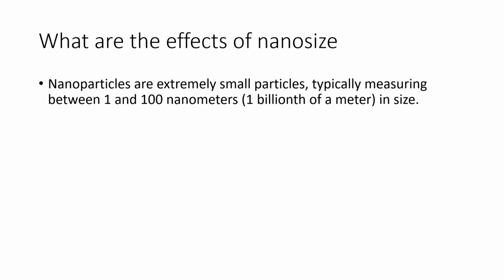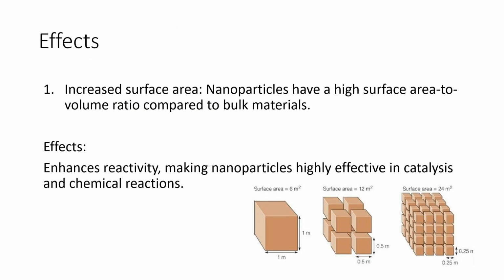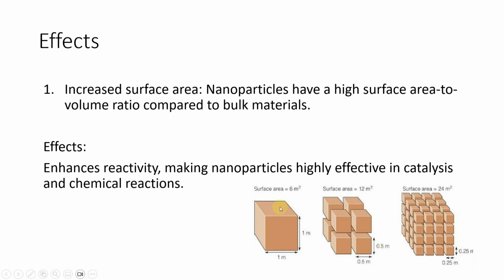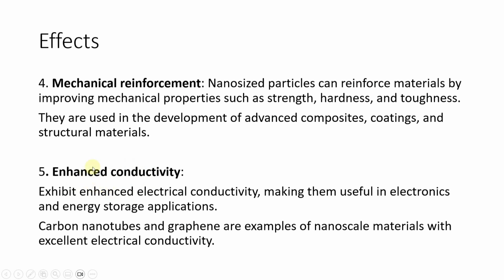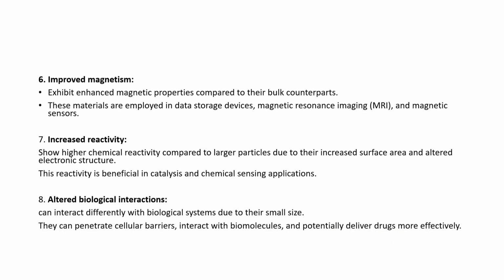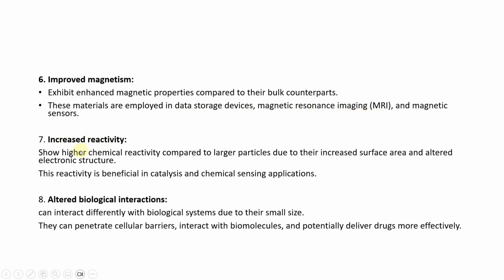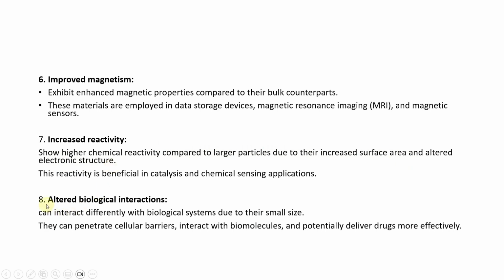What are the effects of Nanosize? | Properties of Nanoparticles | Nanoparticles Formation